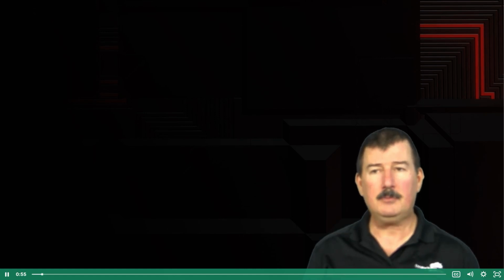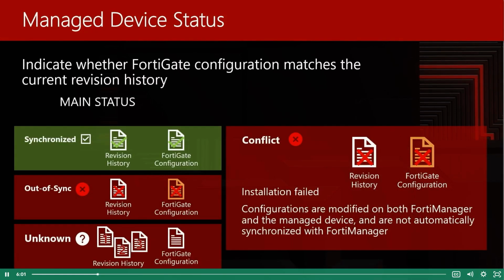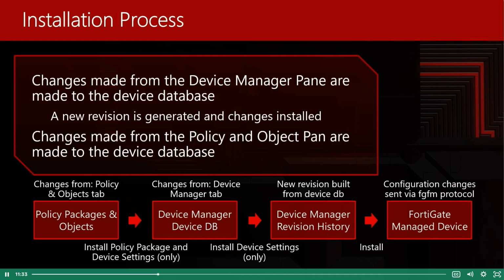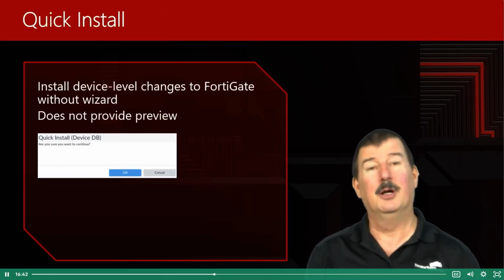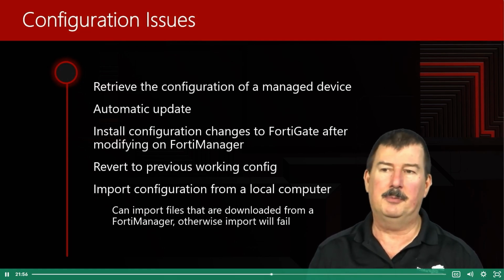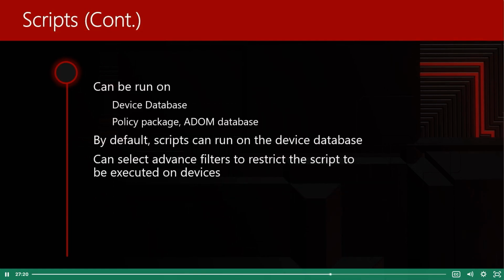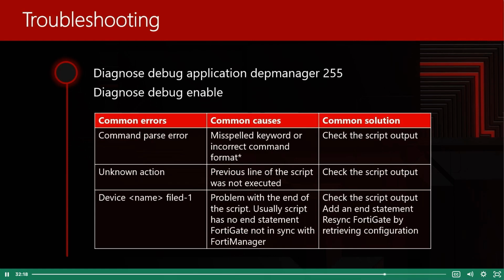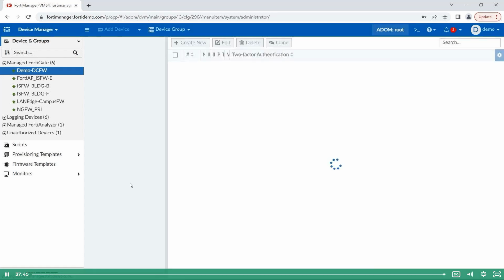Manager 08 DeviceLevelConfig